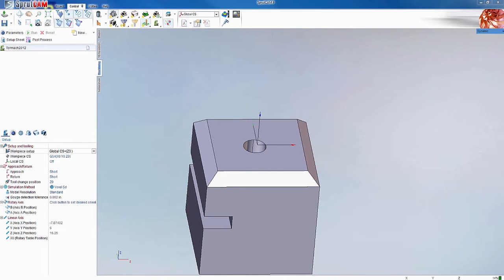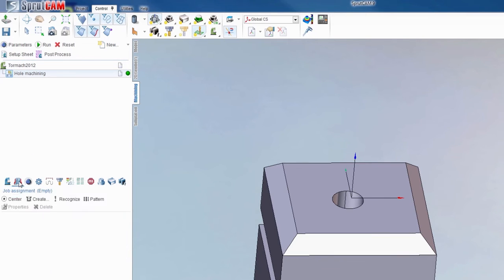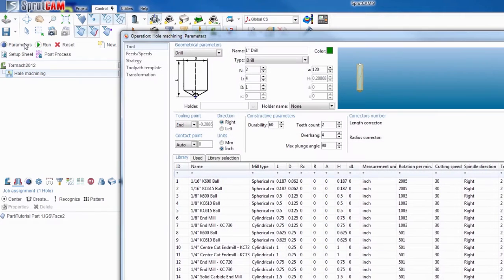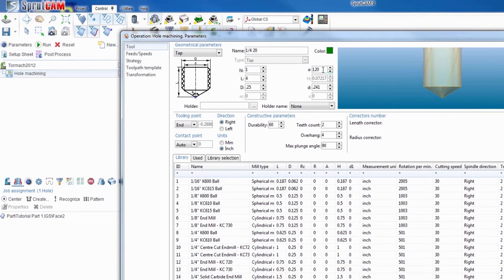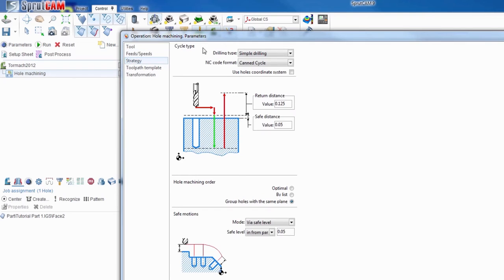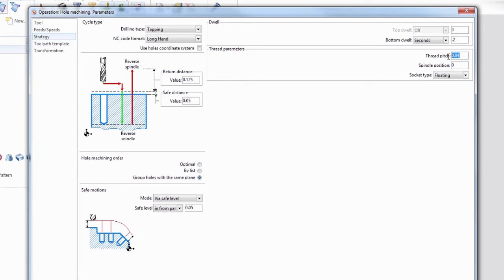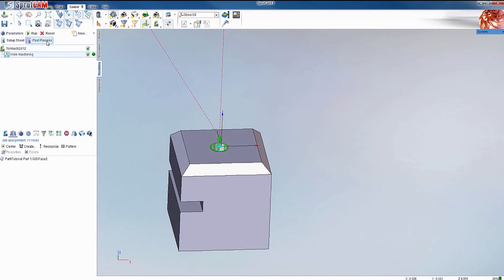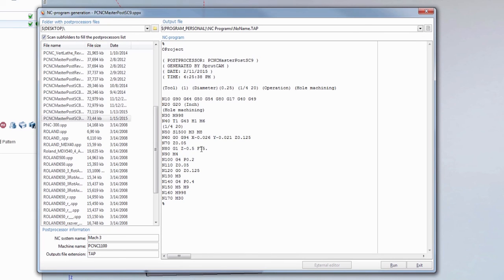Tapping with a Tension Compression Tapping Head - SprutCAM 9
In this SprutCam 9 tutorial video, Jake Steuber goes over how to tap in SprutCAM using a compression tapping head.  Various hole machining practices are covered along the way.  Proper feeds and speeds practices, dwell times, and thread pitch are gone over to achieve success in programming it.